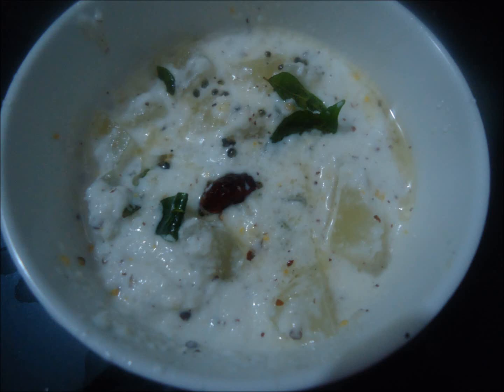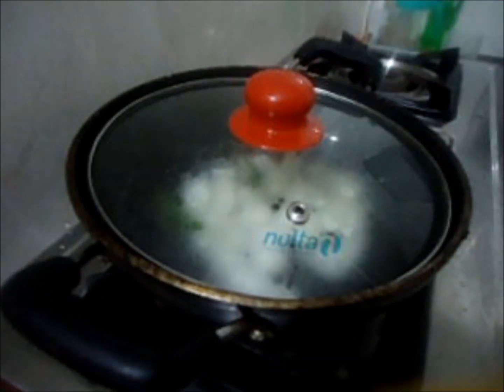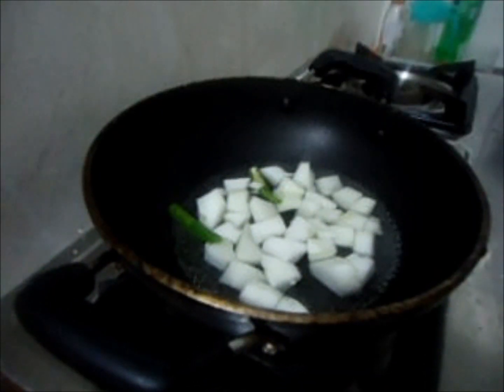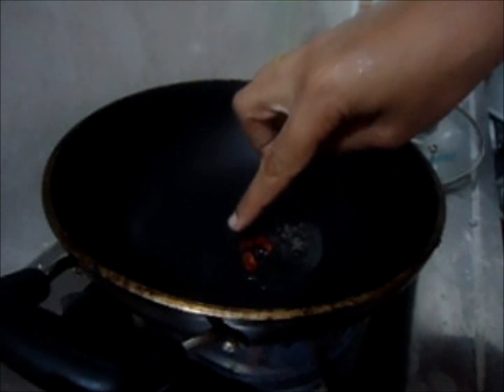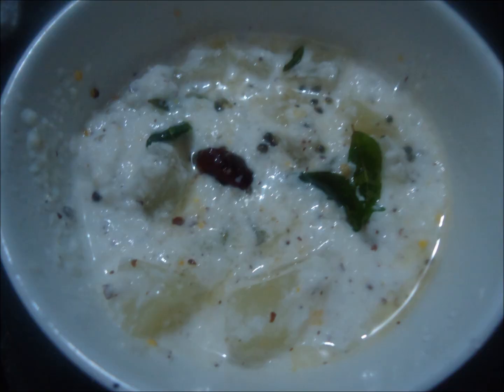Vellarikka Pachadi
Pachadi Ingredients :-
Cucumber
Green chilli
Water
Salt
Grated coconut
Curd
Mustartd seed
Dry red chilli
Oil
Curry leaves